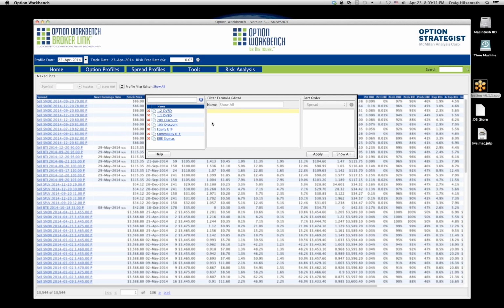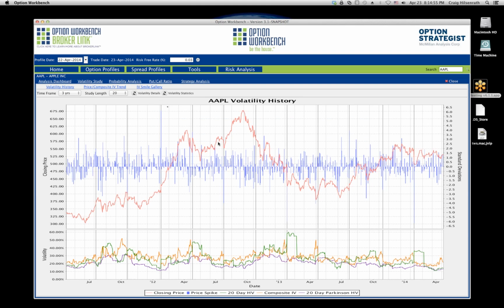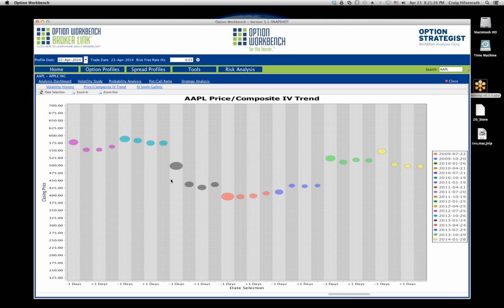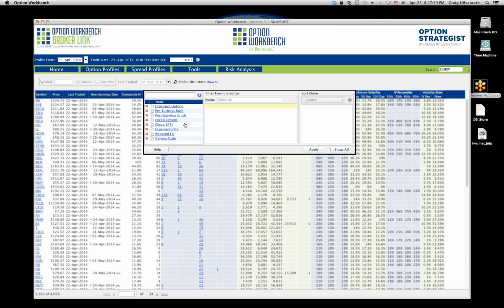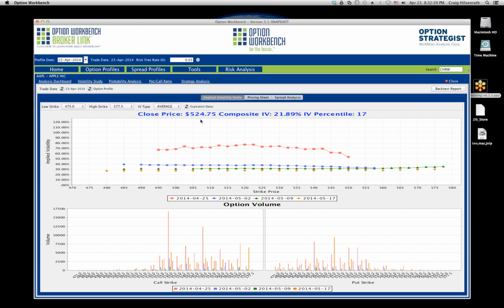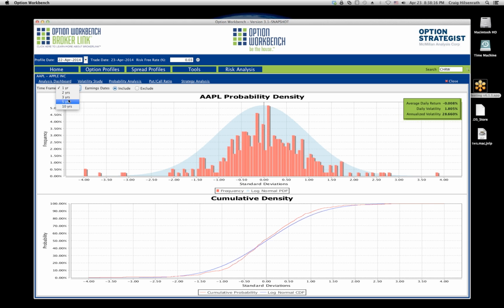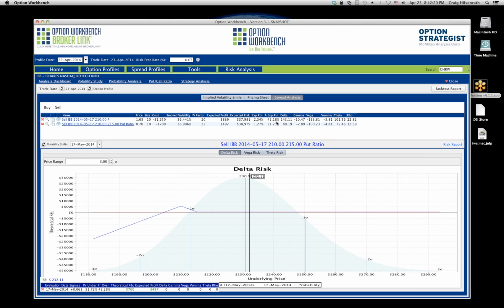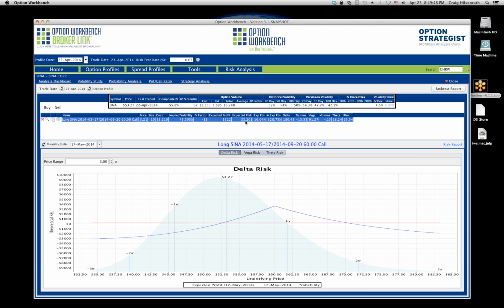Filter Formula Workshop 3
The recording of the third Filter Formulas Workshop